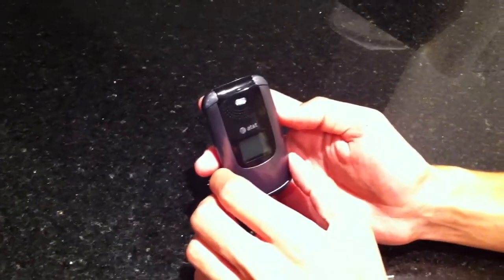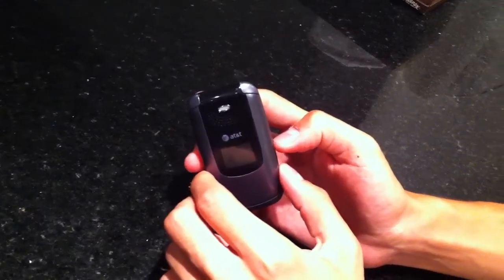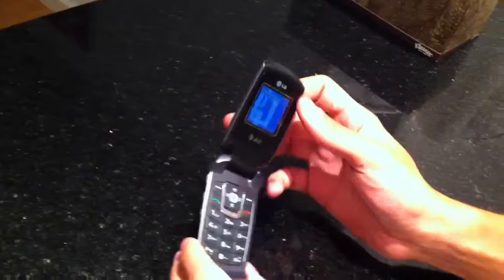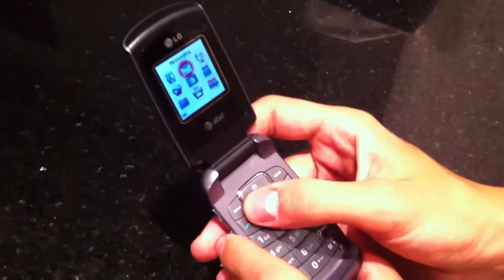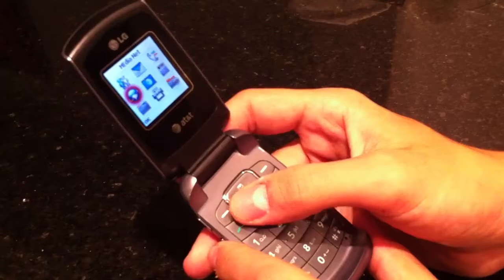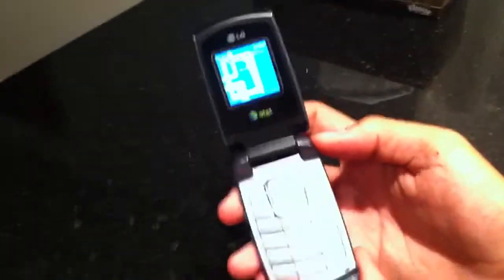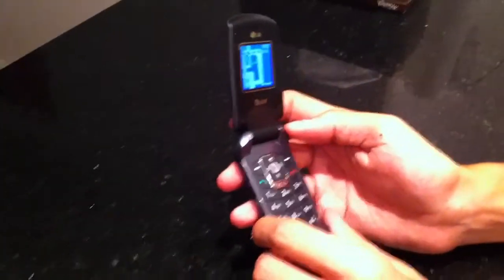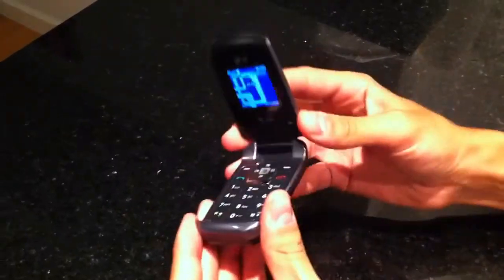ThriftyComputer.com LG CP150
LG CP150 Unlocked GSM Cell Phone from Thrifty Computer